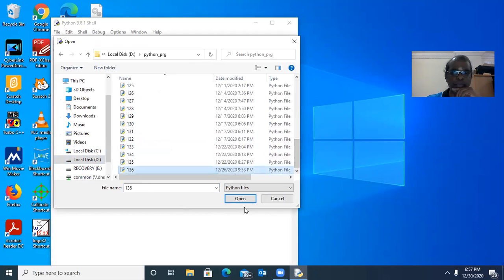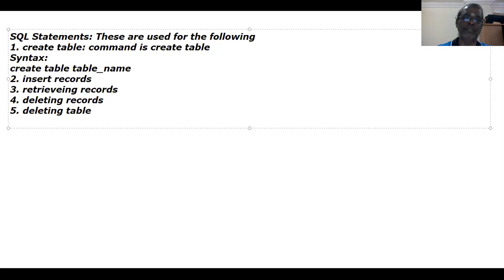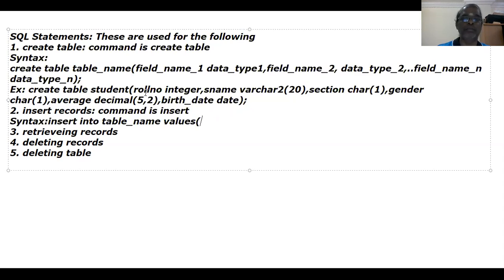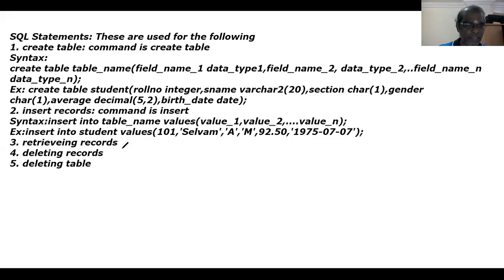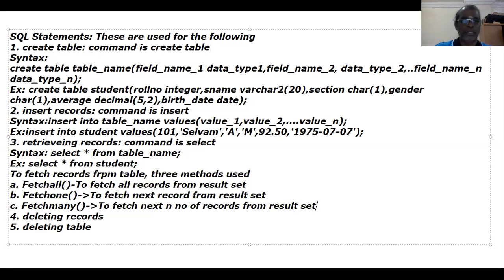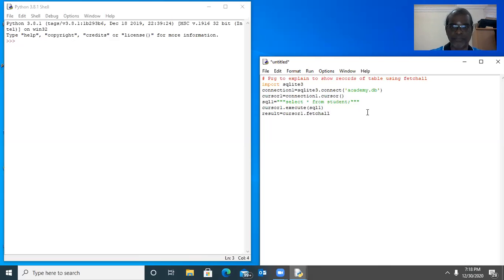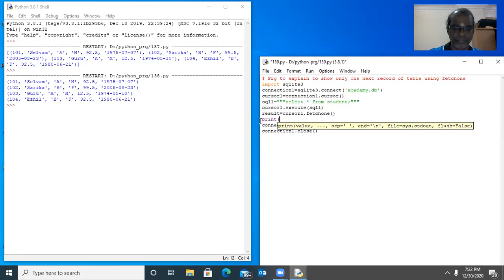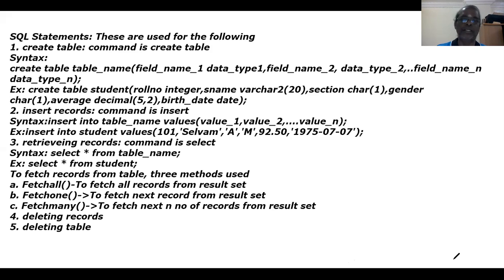Selvamani Python Video Lesson 44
Retrieving records from table using SQL statement select * from table_name, Three types of fetch functions, fetchall(), fetchone() and fetchmany()